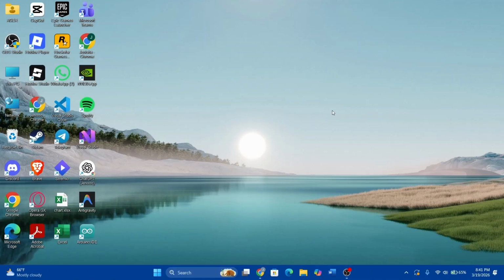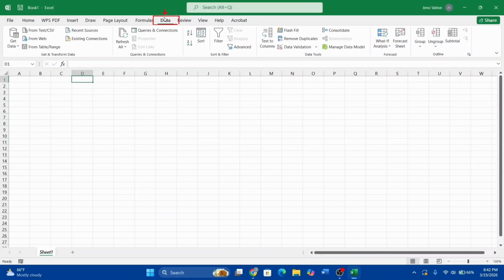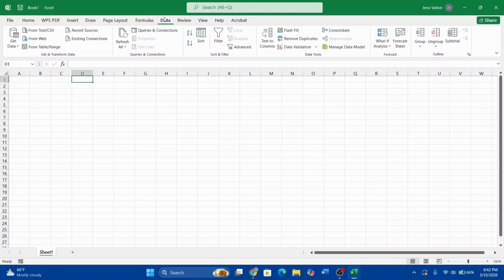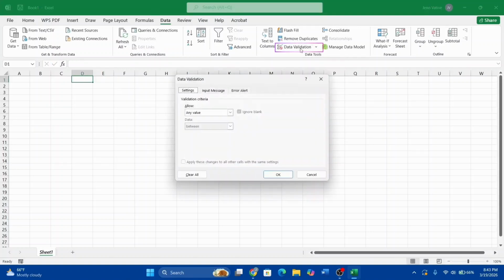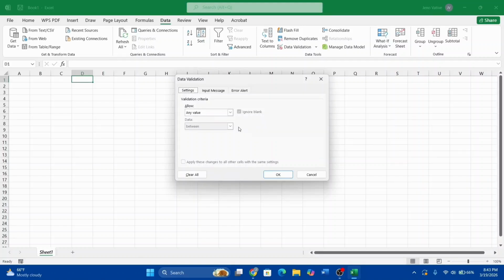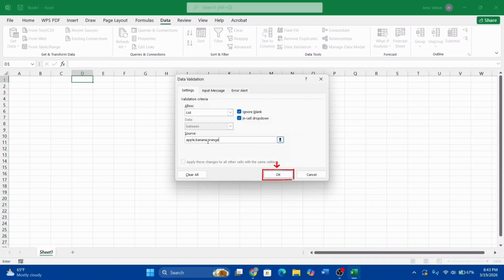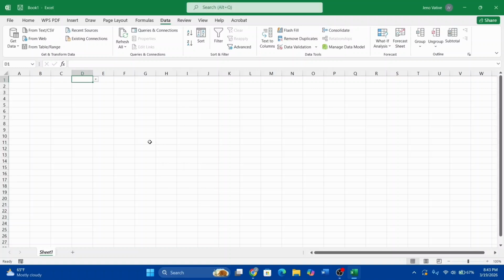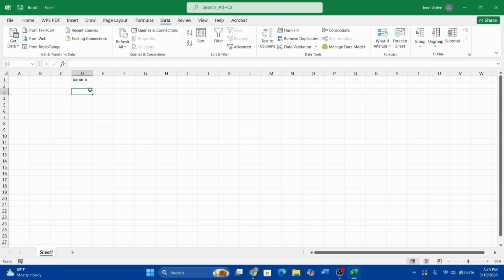How to Create a Drop-Down List in Excel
Welcome to our step-by-step guide on "How to Create a Drop-Down List in Excel"! If you're looking to organize your data, improve accuracy, or make your spreadsheets more user-friendly, this video is for you. We'll show you how to create a drop-down list in Excel, use data validation, and manage lists efficiently. Whether you're a beginner or an advanced user, these Excel tips will help you streamline data entry and boost productivity.

In this video, we will show:
How to add a drop-down list in Excel cells
How to edit or remove a drop-down list in Excel
Tips for managing lists in Excel efficiently